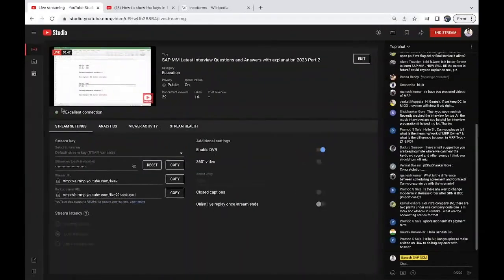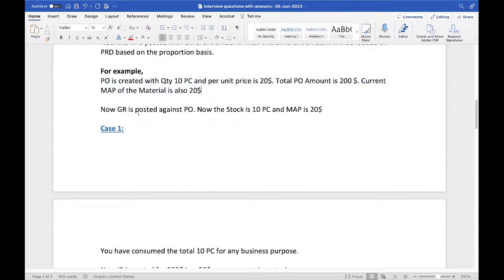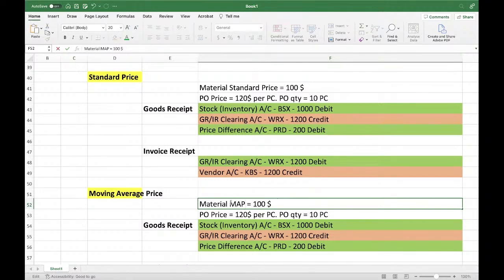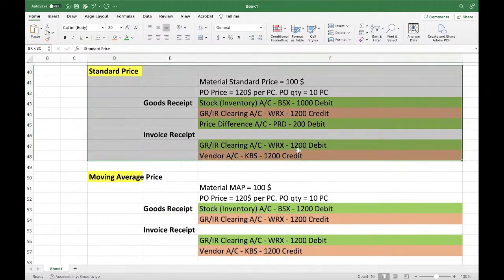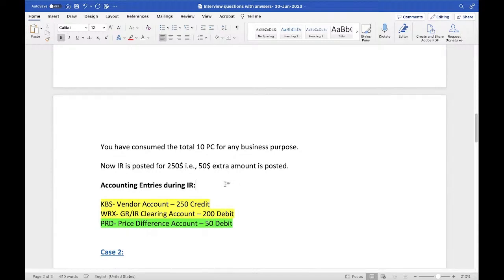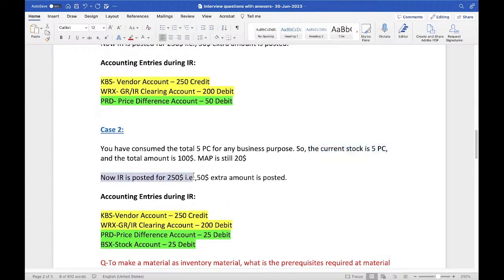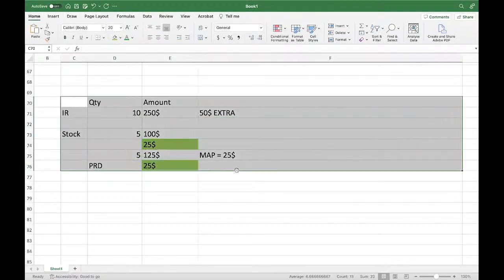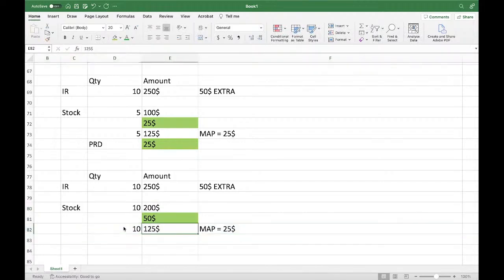PRD account scenario Case 1& 2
You can also visit my SAP Blog for many of my documents and my other videos at

Ganesh